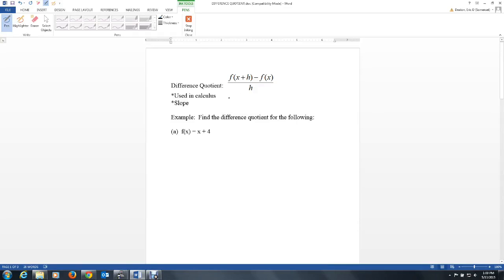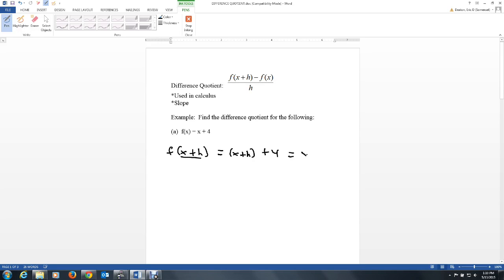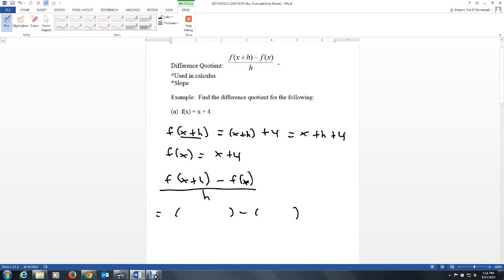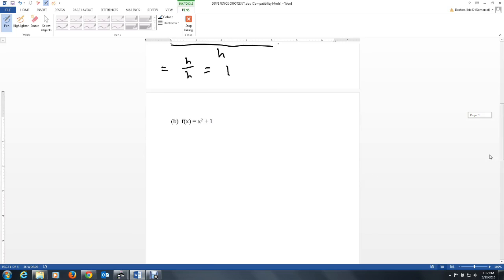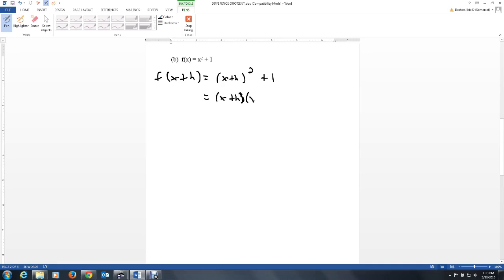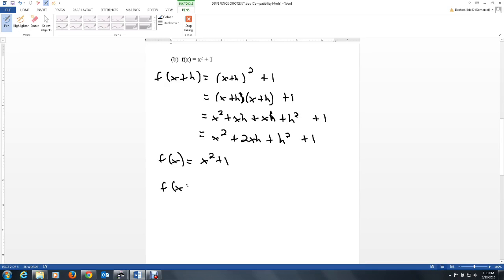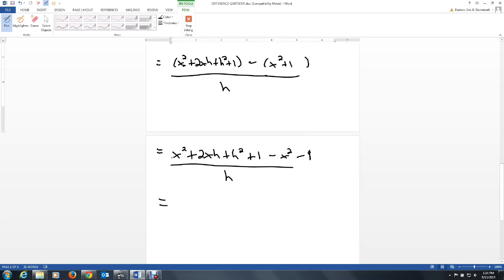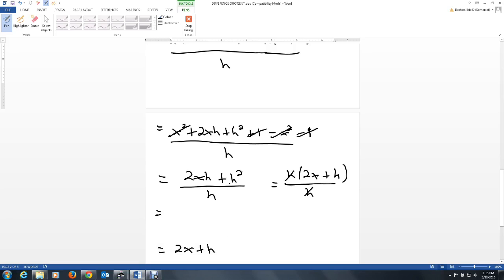DIFFERENCE QUOTIENT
Math